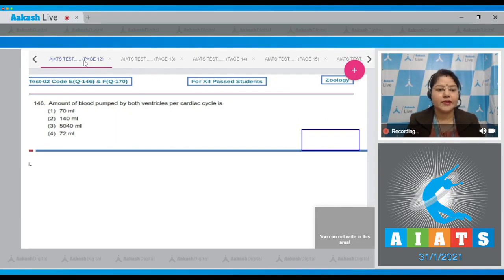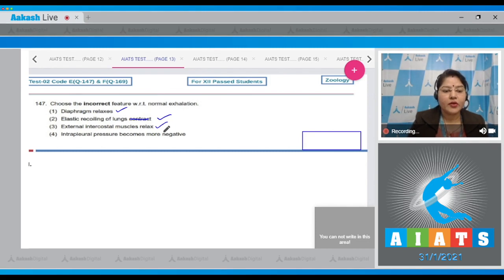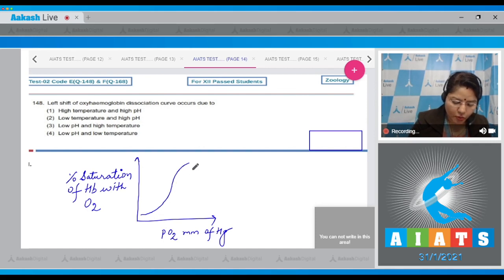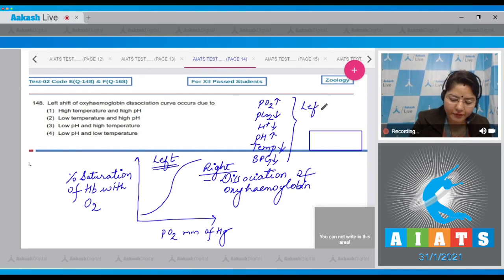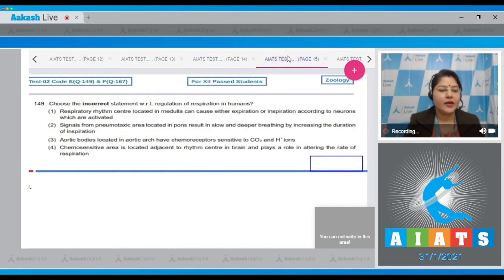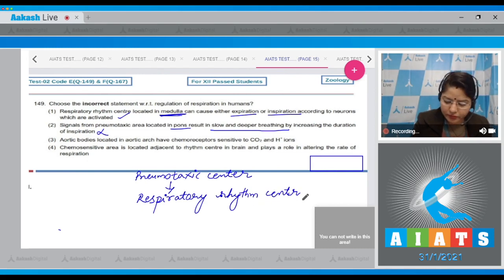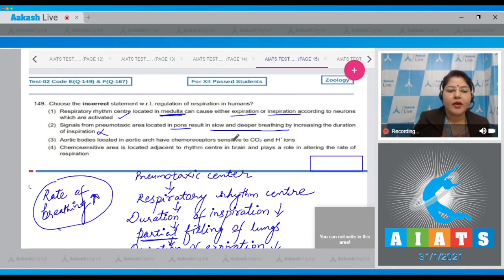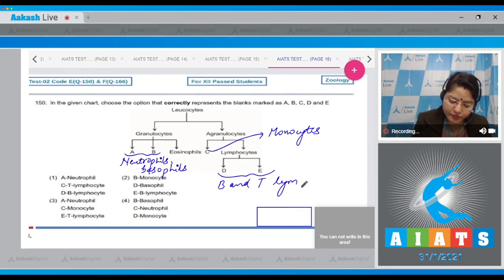AIATS TEST 2 code E F For XII Passed Students ZOOLOGY RM MEDICAL 2021 Q 146 to 150